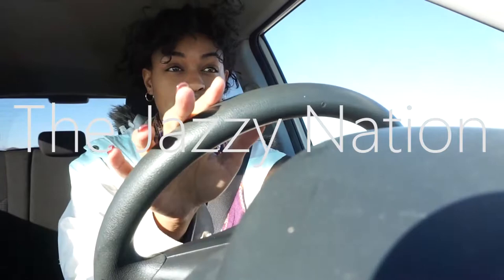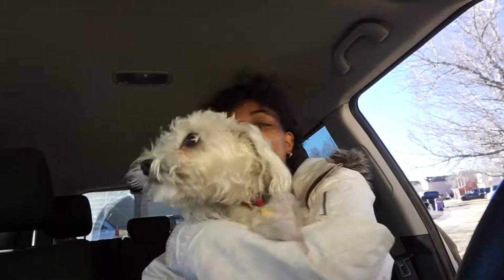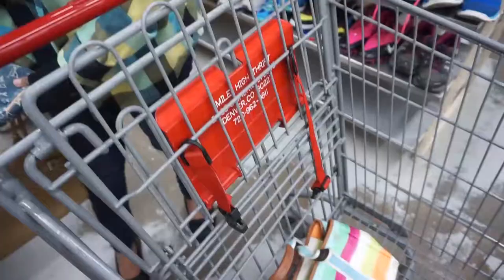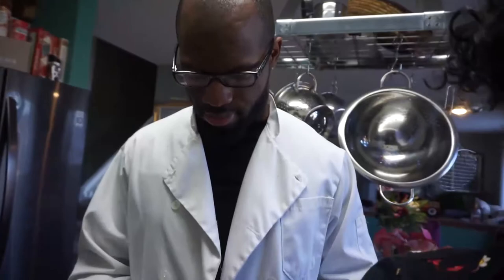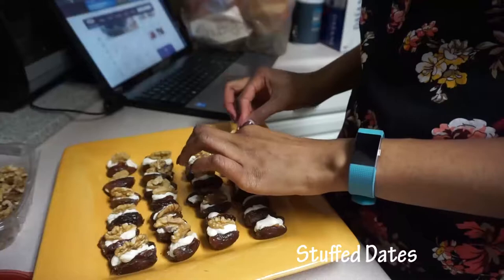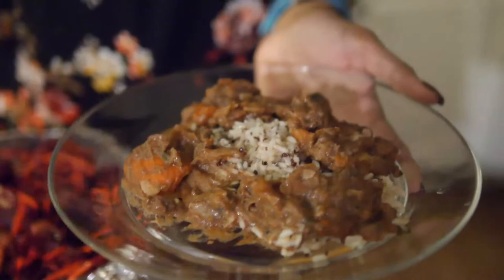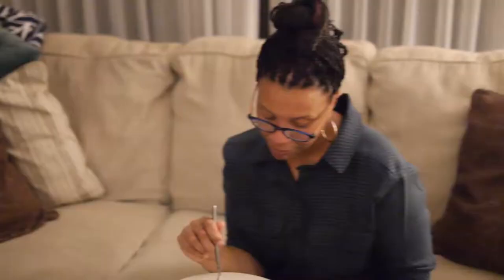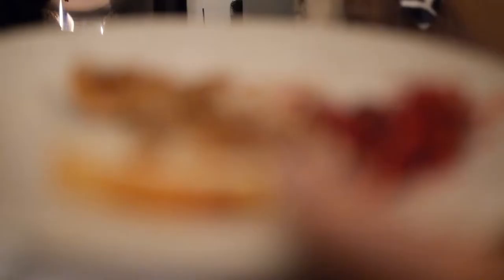Cooking Moroccan Food For My Family in the United States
I'm an expat living in Morocco with my husband and we vlog our travels and our everyday lives as newlyweds and American's overseas! Also, feel free to THUMBS UP and SHARE this and any other video on THE JAZZY NATION.